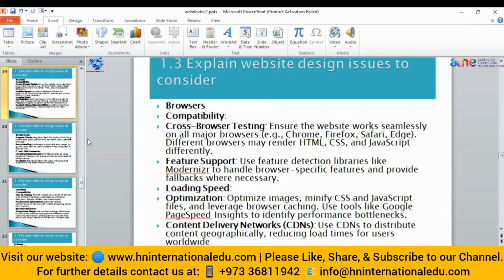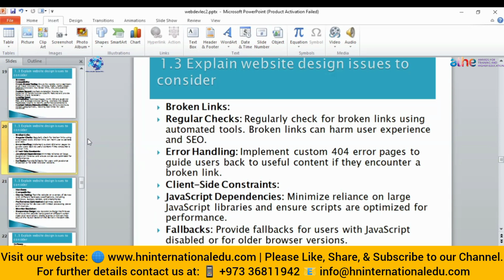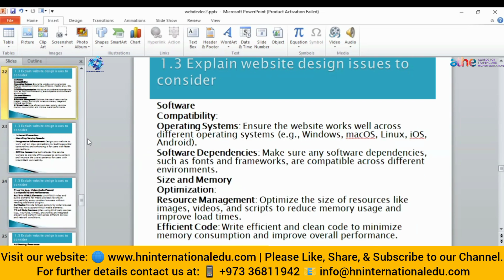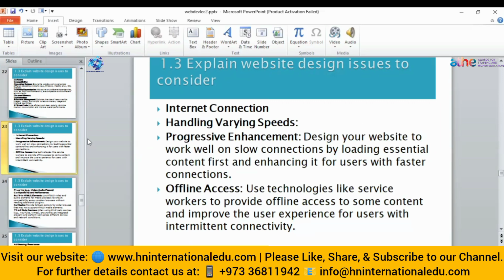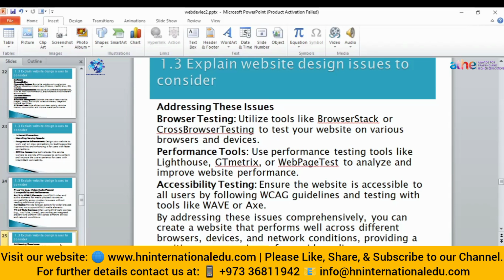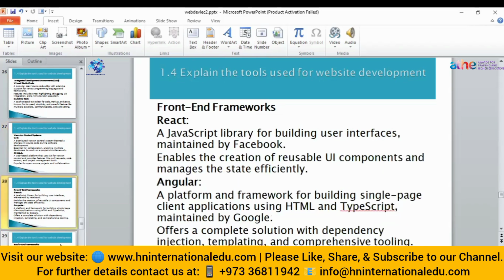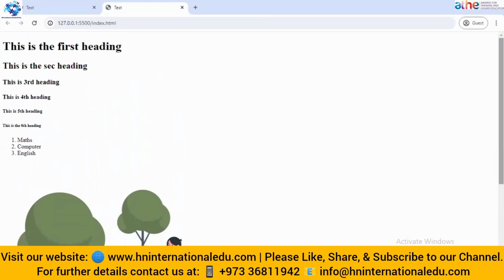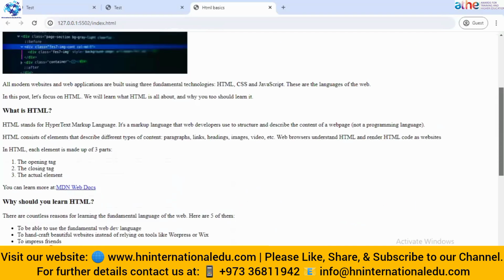Introduction to Web Development Lecture No. 02 Part 2 B3 ATHE Level 3 Computing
➤ MBA
➤ MSc. Information Technology
➤ Accounting
➤ Business & Management
➤ Computing
➤ Coaching & Mentoring
➤ Education & Training
➤ Health & Social Care
➤ Law